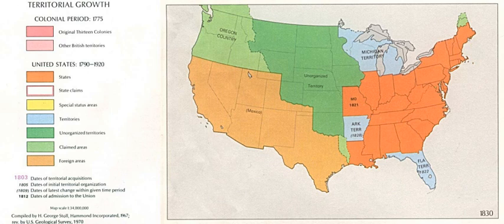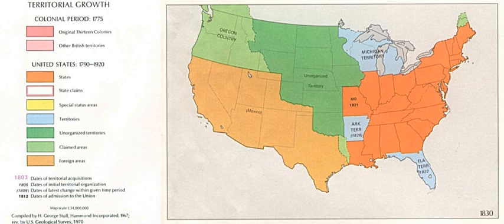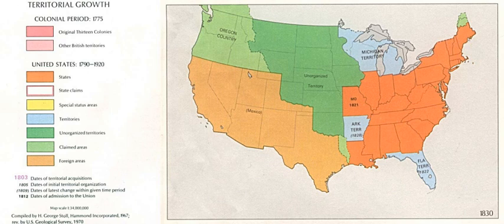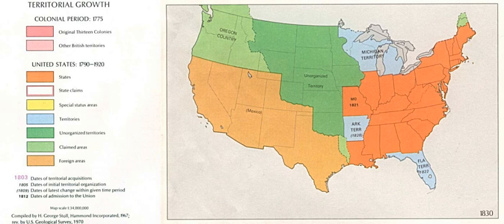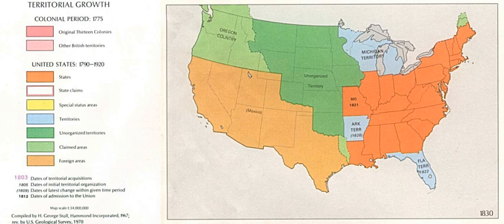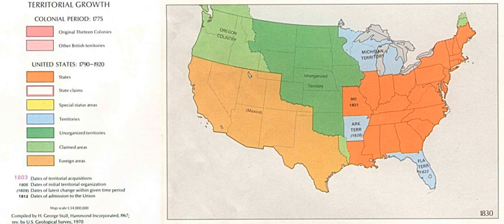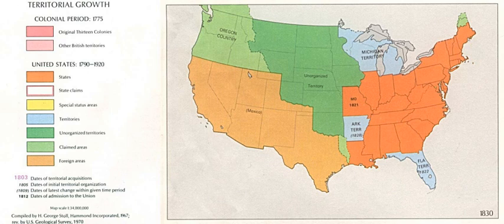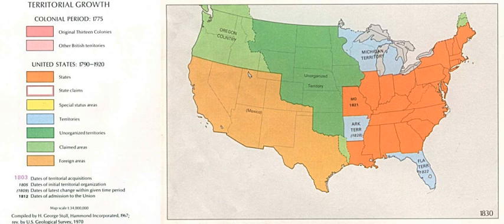Unorganized territory | Wikipedia audio article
This is an audio version of the Wikipedia Article:
Unorganized territory

00:01:11 1 U.S. Census Bureau
00:03:47 2 U.S. Territories
00:06:42 3 Canada
00:07:07 4 See also

- Socrates

SUMMARY
In the United States, an unorganized territory is a region of land without a "normally" constituted system of government. This does not mean that the territory has no government at all or that it is unclaimed territory. In practice, such territories are always sparsely populated.
Historically, the term "unorganized territory" was applied to an area in which there was no effective government control of affairs on a day-to-day basis, such as the former U.S. territories where the government exerted only transient control when its forces were actually present. In modern usage it indicates an area in which local government does not exist, or exists only in embryonic form. However the area is still, at least in theory, governed by the nation of which it forms part, or by a smaller unit of that nation.
These lightly governed regions were common in the 19th century during the growth of United States. Large tracts such as the Louisiana Territory, Missouri Territory and the Oregon Country were established by Congress. Later, a portion of a territory would organize and achieve the requirements for statehood, leaving the remainder "unorganized".